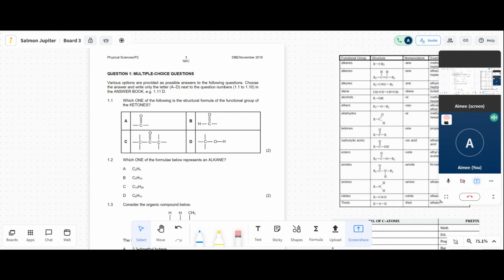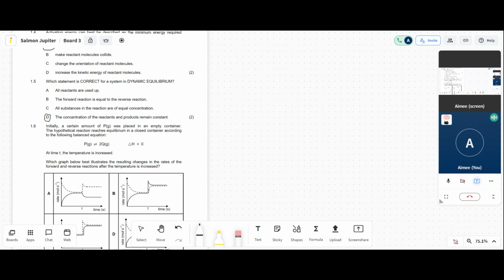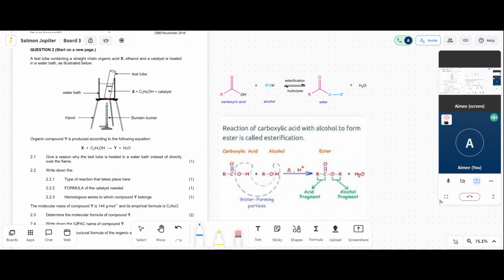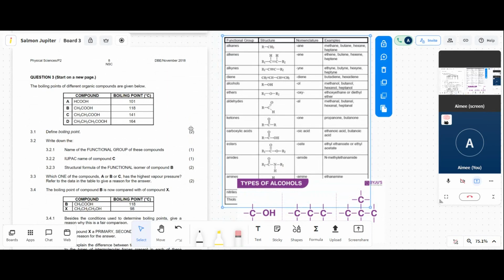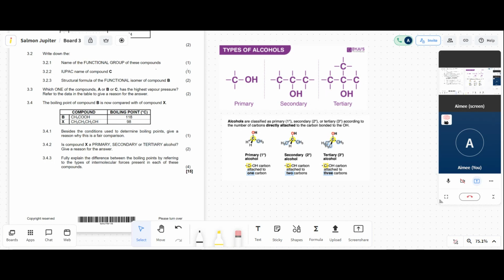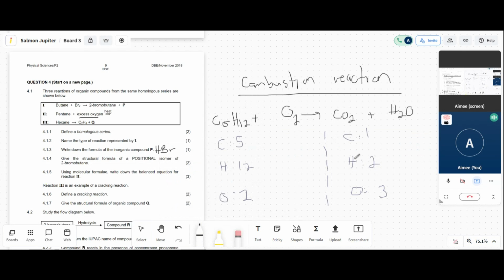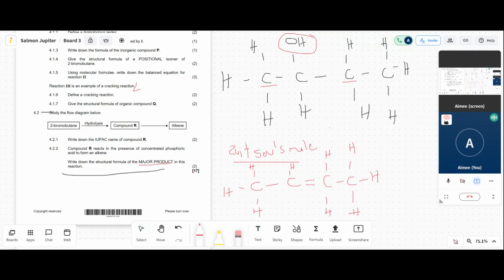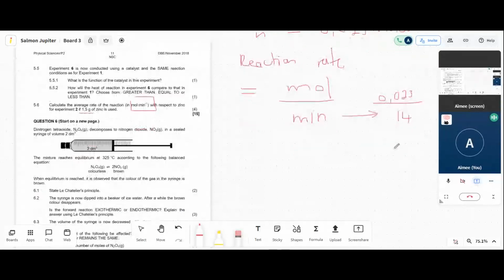Grade 12 DBE Physical Science Chemistry Paper 2 November 2018 Questions 1-5